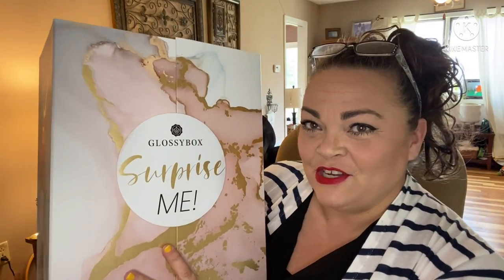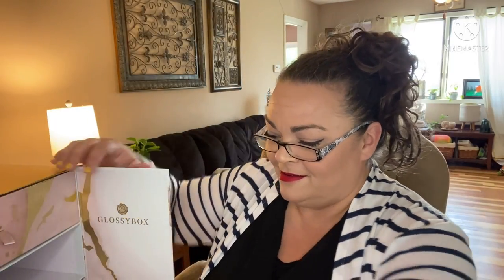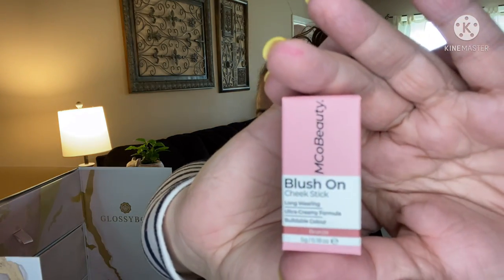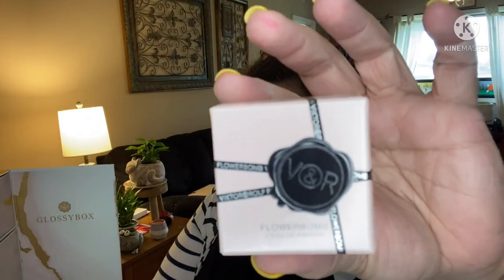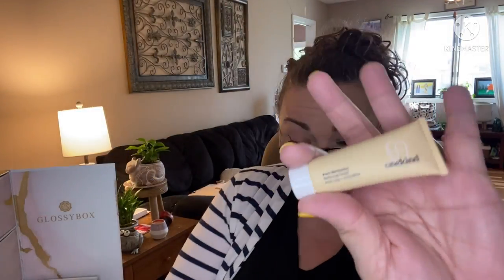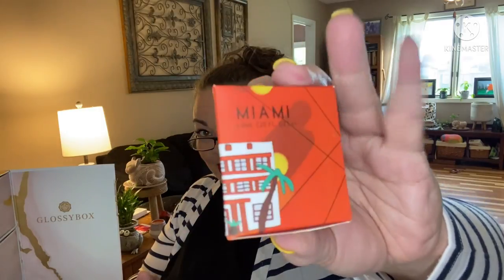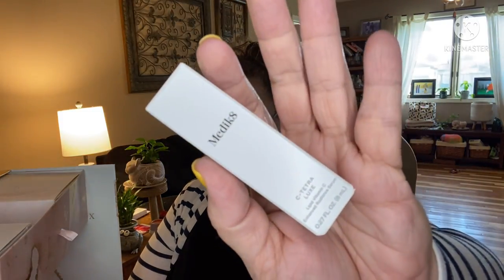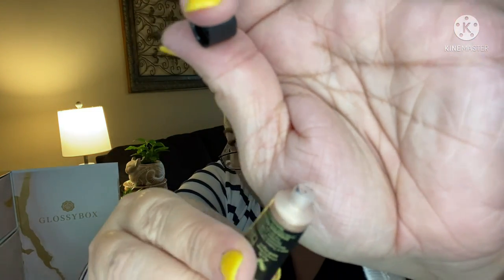Glossybox Advent - 2021 - FULL SPOILERS!! Get first month sub for $16 and $10 off Advent!!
First Glossy Box for $16 and $10 off Advent Calendar. Code ANDREA16

Friend mail !!!

1. entries that don’t comply will be disqualified.
2 YouTube is not a sponsor of my contest and viewers must release YouTube from any liability related to this contest.